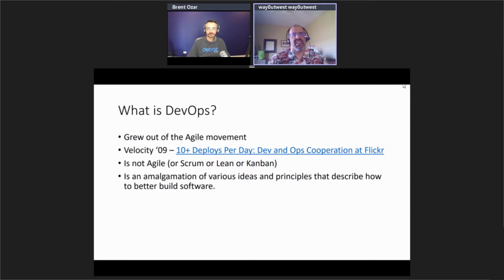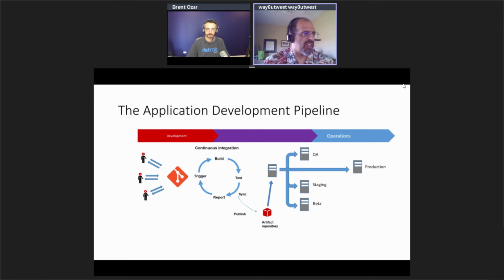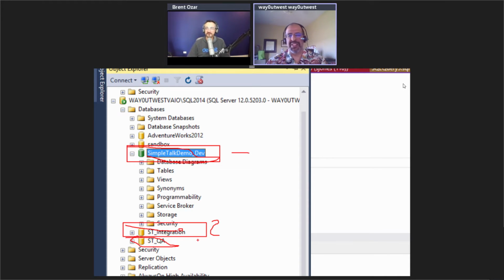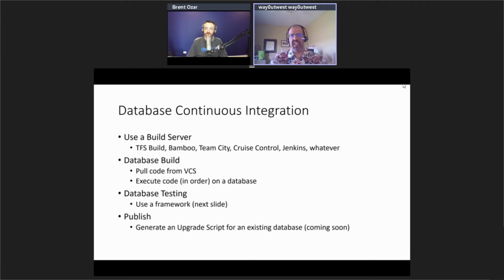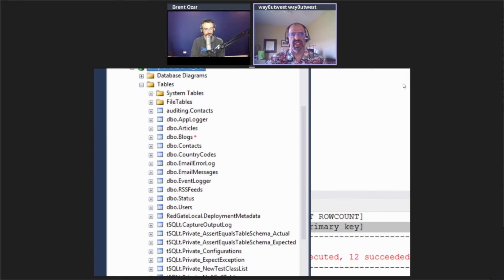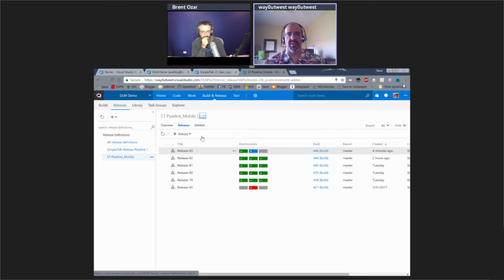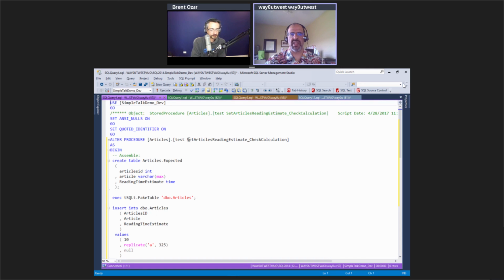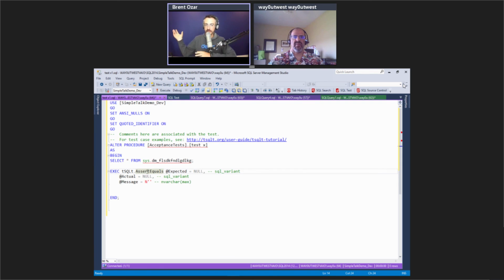Bringing DevOps to the Database by Steve Jones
DevOps is a hot topic in today’s software development world, however most of the knowledge and experience with DevOps is based around application software and ignores the database. We will examine how the concepts and principles of DevOps can be applied to database development by explaining the core concepts of managing scripts, automated building, testing, and deployment of database changes. Once you understand the principles of a DevOps database development process, you can generate scripts used for direct deployment on your instances or sent to customers for them to execute.

In this session we will cover tracking the changes made to your database and capturing them in version control. We will show automated building and testing of your code on a separate environment and the generation of an upgrade script that a DBA and developer can review and deploy to QA, test, staging, production, or any other environment.

This session will use Redgate Software tools to accomplish specific actions, with explanations on how the same actions can be alternatively built by anyone.